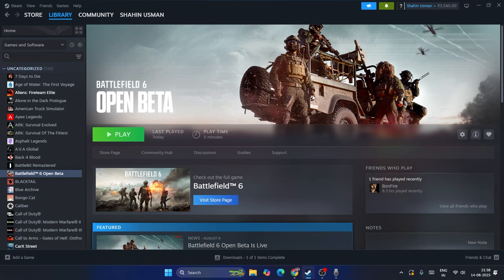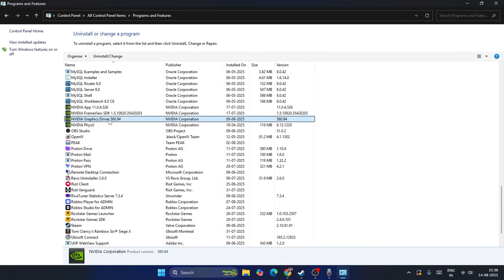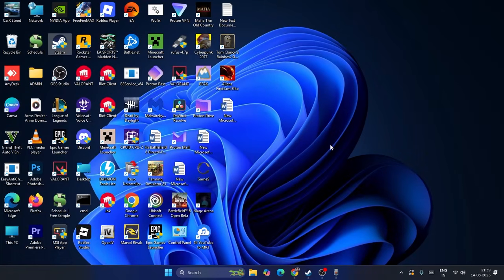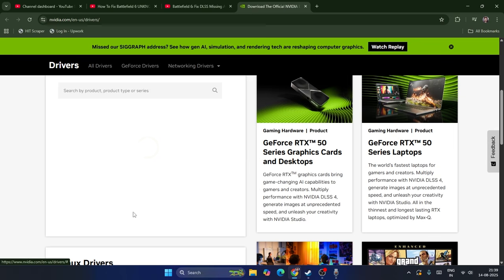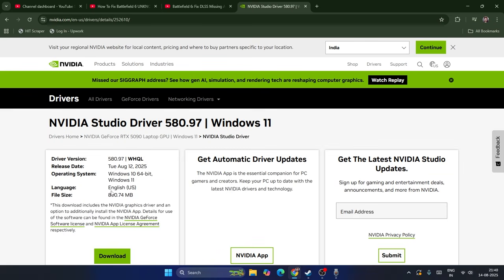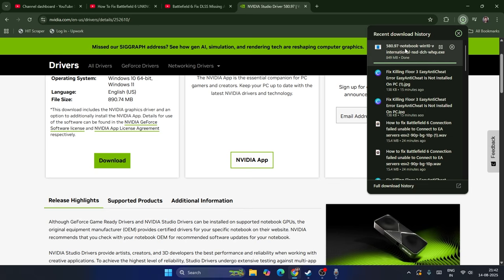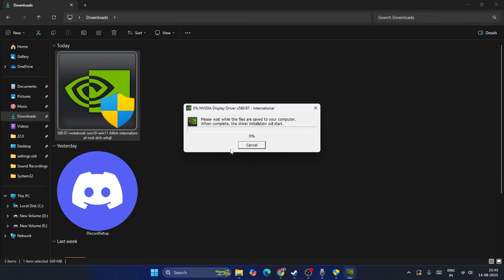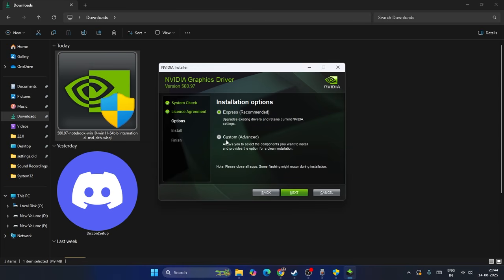How to Fix Battlefield 6 DLSS Missing After Installing NVIDIA Graphics Driver Version 580.97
Are you facing any issue with Battlefield 6 DLSS  missing after installing Nvidia Graphics driver version 580.97 error? In this video. I will show you How to Fix Battlefield 6 DLSS Missing After Installing NVIDIA Graphics Driver Version 580.97.